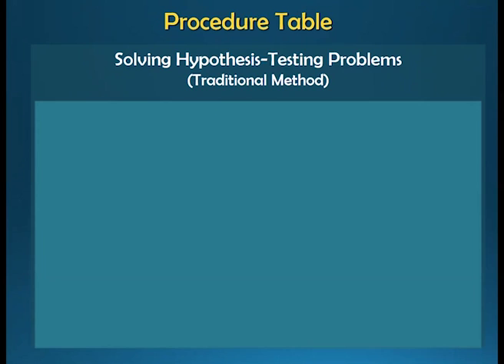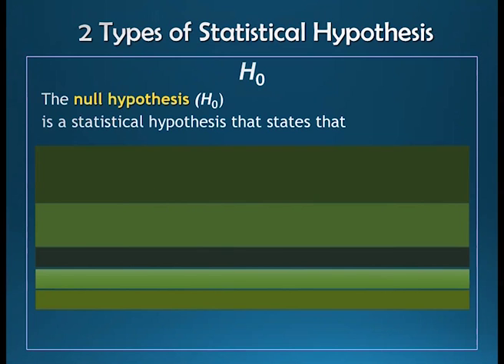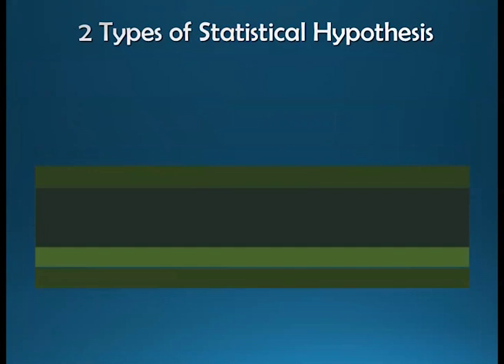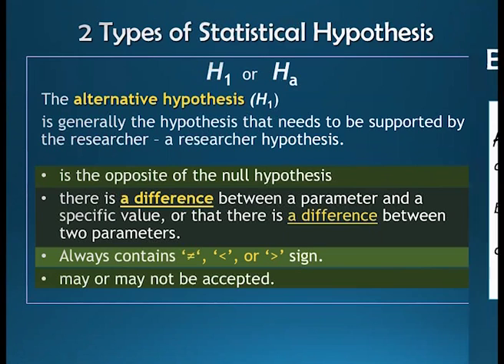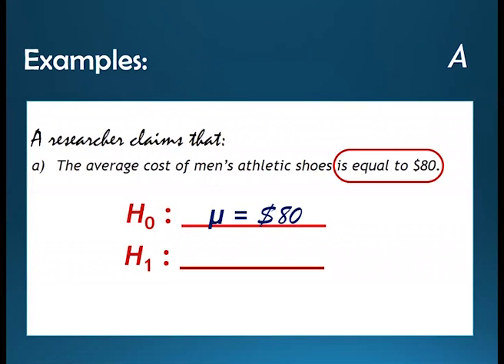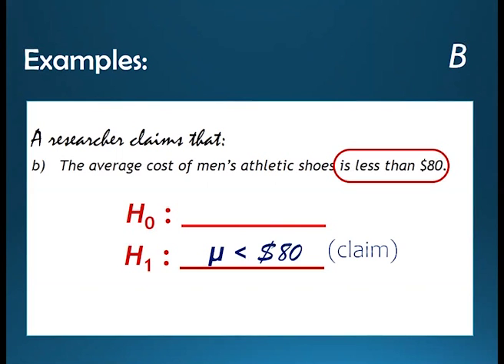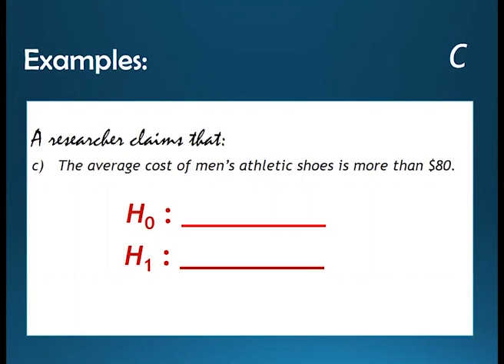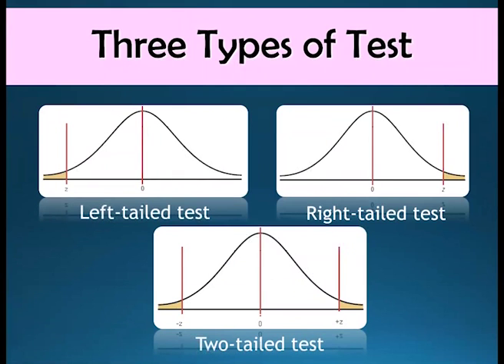Hypothesis testing | Types of test